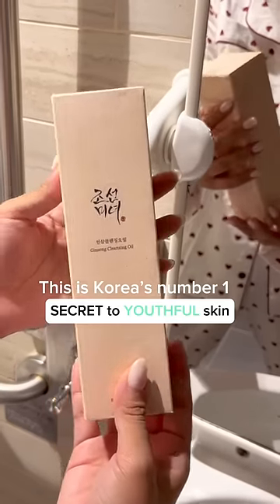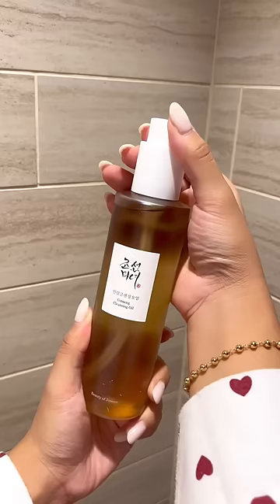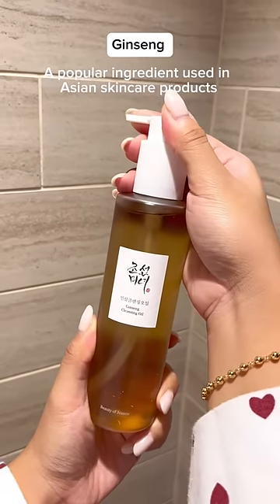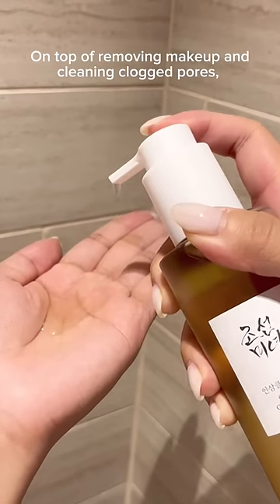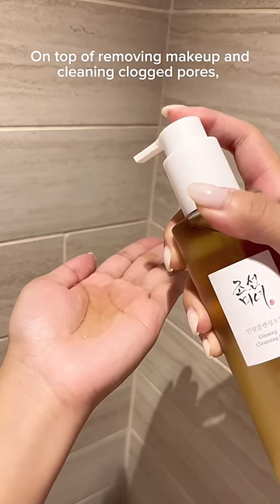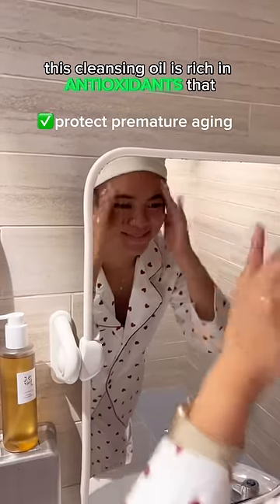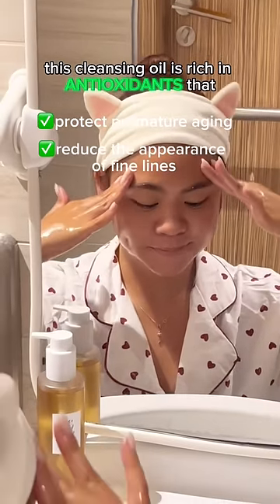Korea’s SECRET to youthful skin! 🤫😱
If it removes makeup AND contains amazing ingredients, then you know FOR SURE it's a legit anti-aging product!
🔎 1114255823 - Beauty of Joseon - Ginseng Cleansing Oil 💕